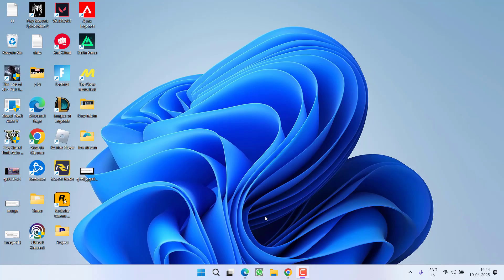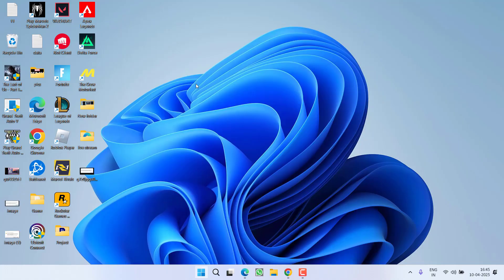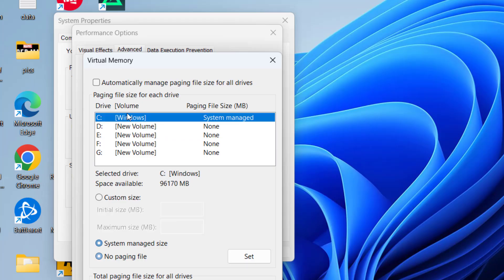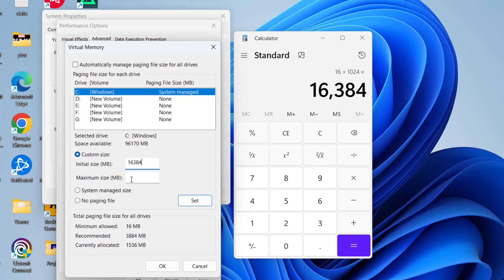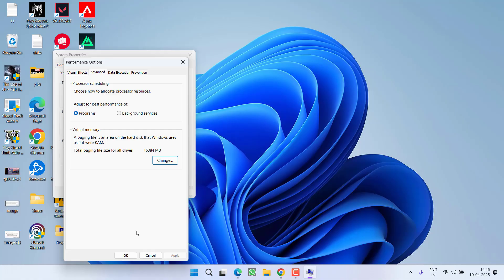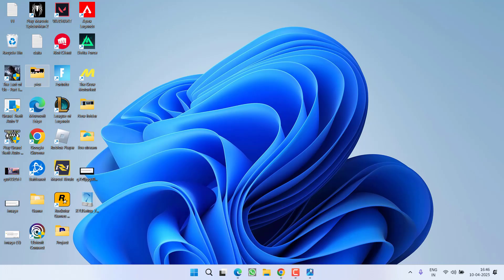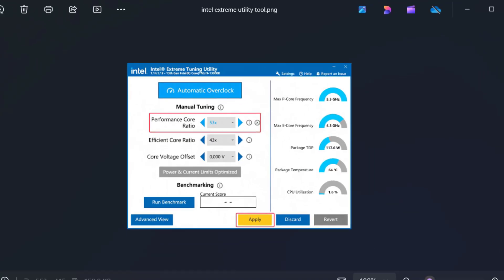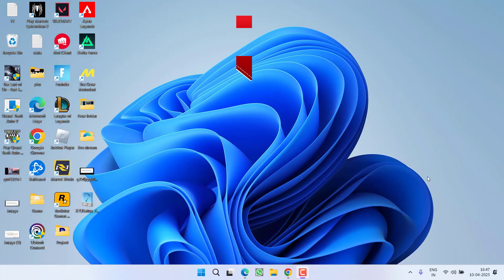Valorant out of video memory trying to allocate a texture fix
While launching Valorant users are getting out of video memory while trying to allocate a texture. and hence you are not able to play the game
so this video is all about fixing this out of video memory while launching the Valorant

00:00 Introduction
00:13 Method 1 by increasing the VRAM
01:32 Method 2 by reducing the performance core ratio